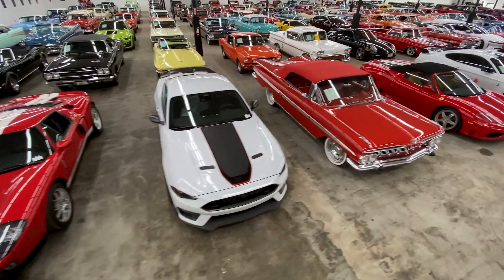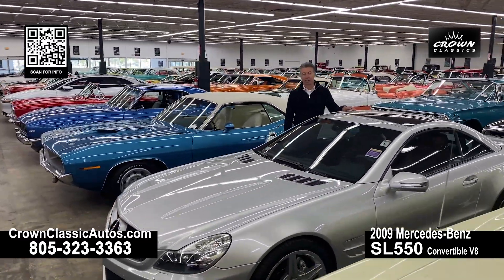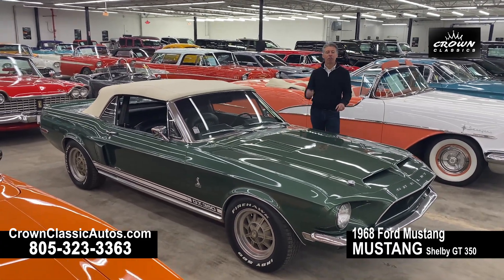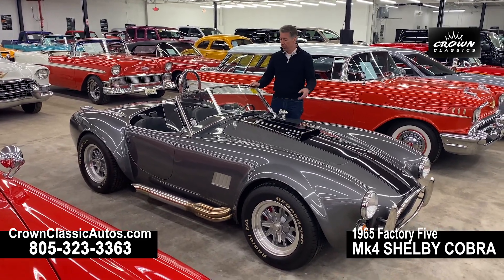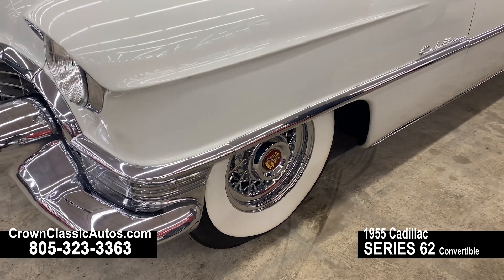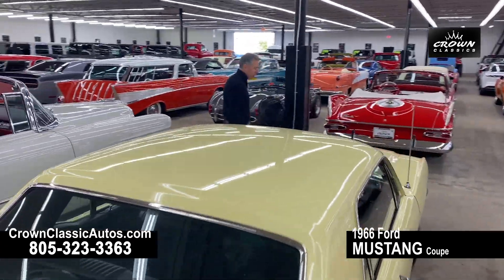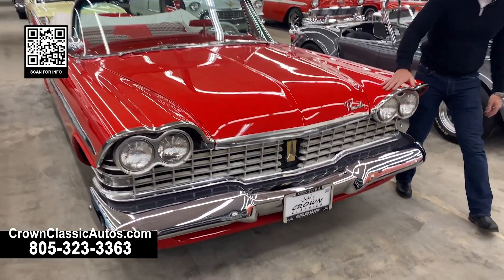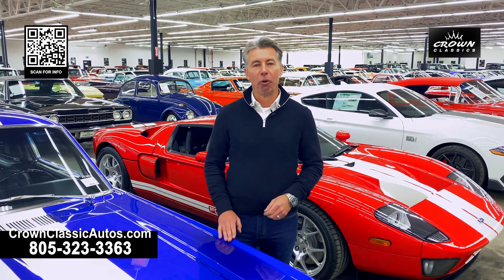Crown Classic Cars - Amazing inventory - V4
From a 1959 Plymouth to a convertible, V8 2009 Mercedes-Benz SL 500 here is another great selection of classic cars in this great video from Nick - Crown Classic Autos in Ventura, CA.

0:00 Intro
0:32 1955 Oldsmobile 89
1:19 2009 Mercedes-Benz SL550 V8
1:34 1970 Plymouth Cuda 440
2:24 1968 Ford Mustang Shelby GT 350
3:17 1965 Factory Five Mk4 Shelby Cobra
4:14 1955 Cadillac Series 62
5:48 1966 Ford Mustang Coupe
6:00 1959 Plymouth Sport Fury